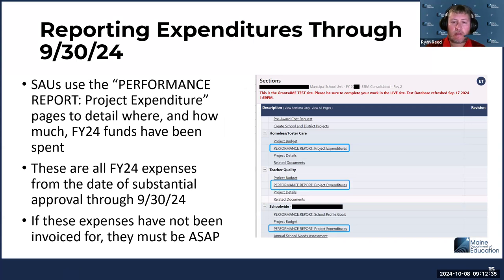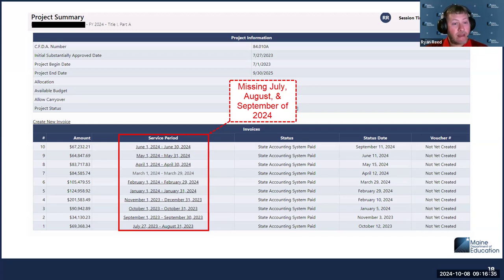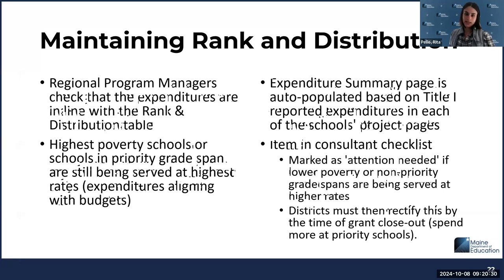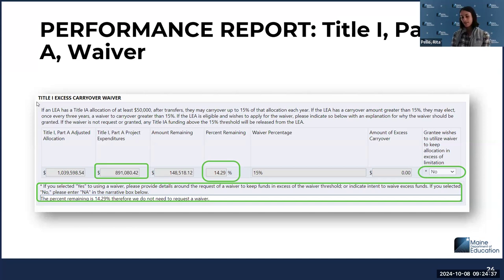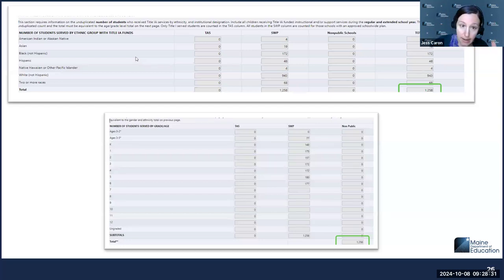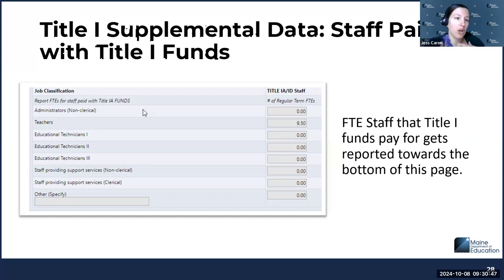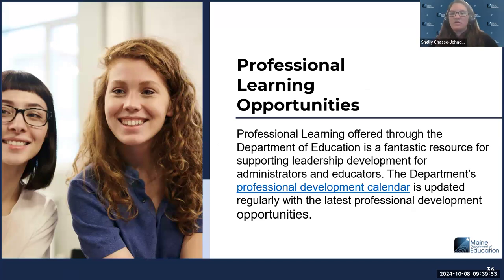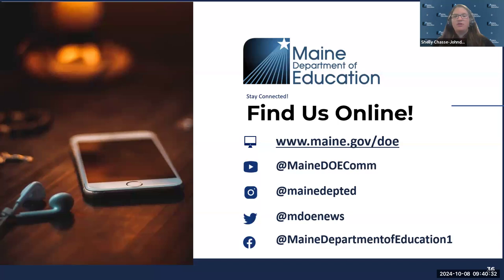FY24 ESEA Performance Report Training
Performance Report and FY22 Close-Out. This recording will go over requirements related to the reporting of expenditures, outcomes of goals, and required data for Title I and IV.